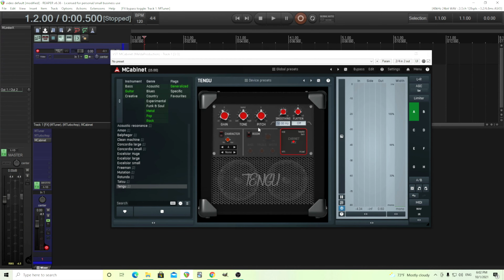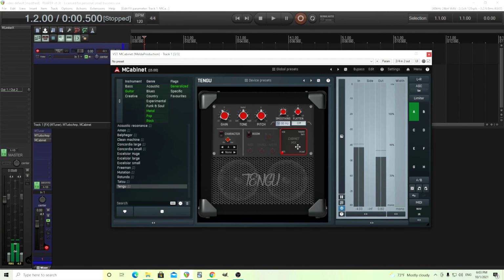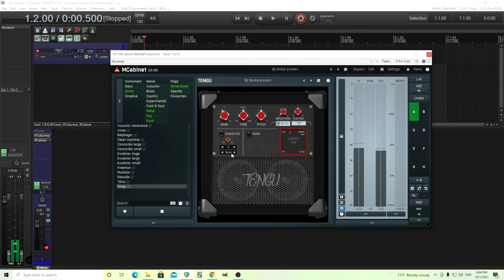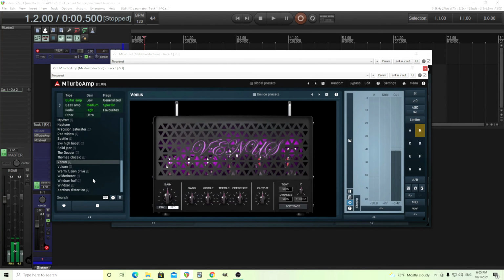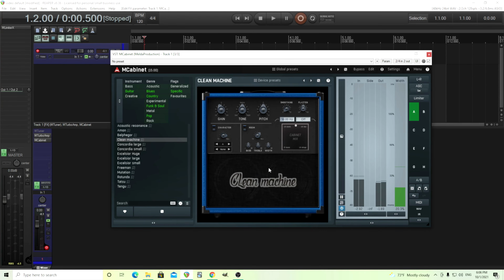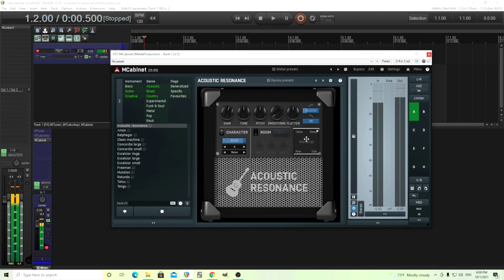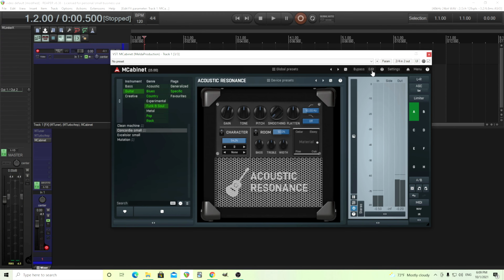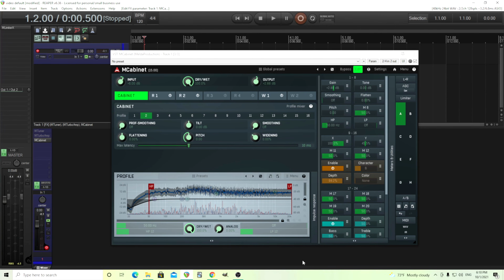MCabinet devices, additions, etc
In this one I'll show what's been added in the V15 update of MCabinet. It now has devices as well as new features. Keep in mind this isn't a tone sculpting video and I'll show how to create more pleasant tones in another video.

00:00 - Intro
00:30 - Devices
02:20 - Character
04:20 - Room
05:38 - Acoustic device
06:42 - Categories
07:20 - Widening resonator
07:40 - IR loading workflow